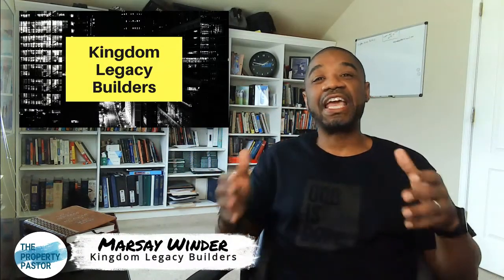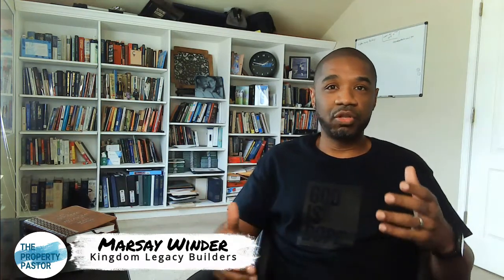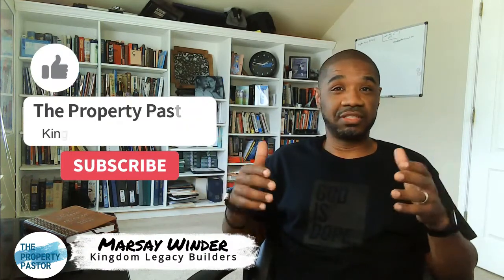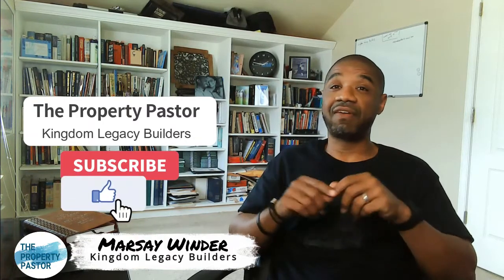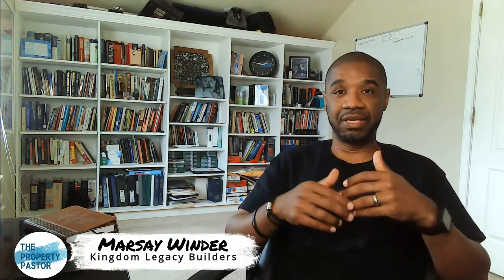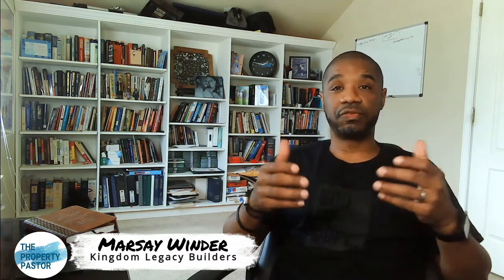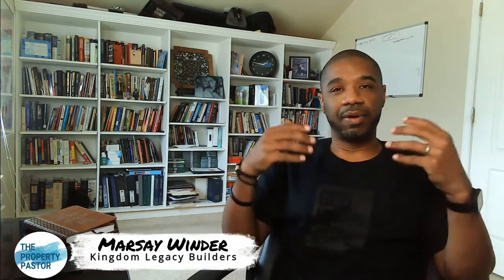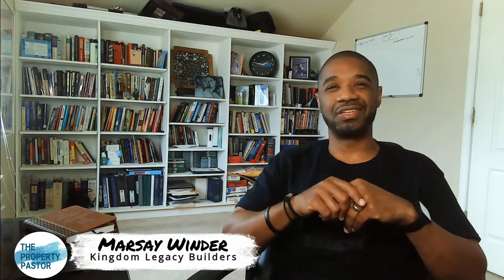Renting by the Room – House Setup Tips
Learn how to set up your single room rental property business up for success!  When deciding to rent out rooms, it is important that you put some thought into the materials, furniture, and rules so that your investment is successful.  In this video I will provide some key tips for renting out by the room.

As a landlord or real estate investor, you not only want to earn great cashflow but you also want to protect your asset from wear and tear and nightmare tenants.  In a rooming house, tenants have their own rooms but often share common areas like kitchens and bathrooms.  You will also have to decide on what amenities to offer when renting by the room.  On top of all of that, there is the threat of COVID as people come in contact with each other in their living space.

In this video, I will give you my best practices and tips on single room rental house setup and show you how I use them to run four different properties.  Whether you are a first-time real estate investor, property manager, or seasoned investor, you will benefit from the insights shared in this episode.